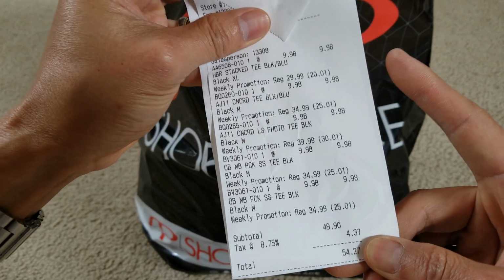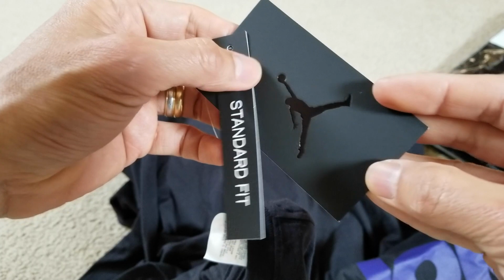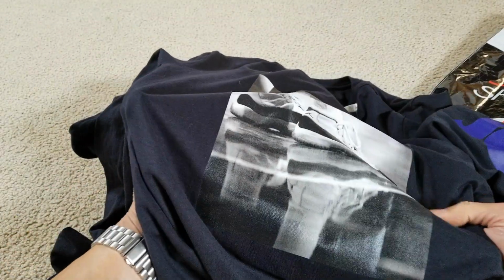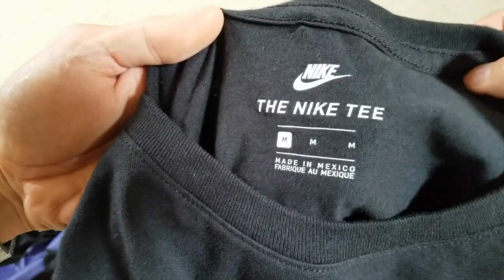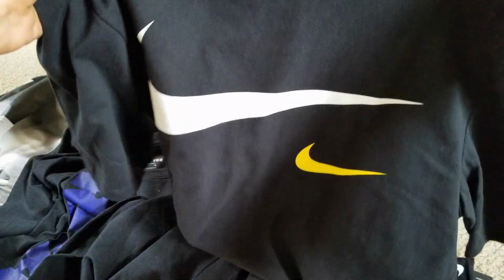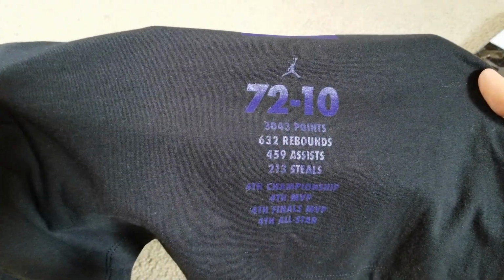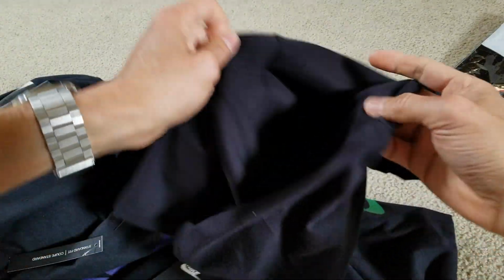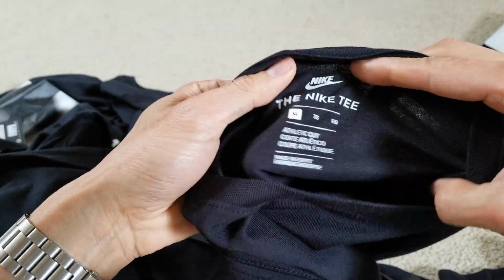(5) Nike Mix Long Sleeve & Short Sleeve Black Tees Clearance Pickups!